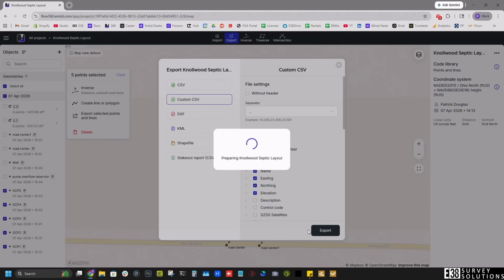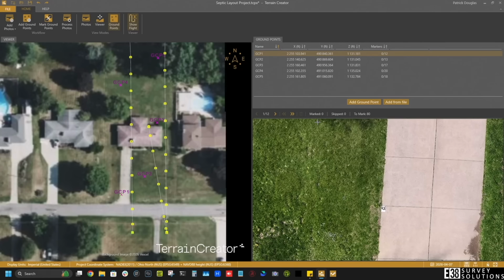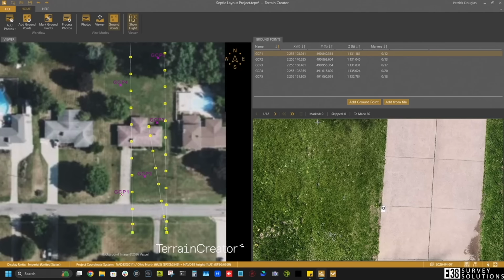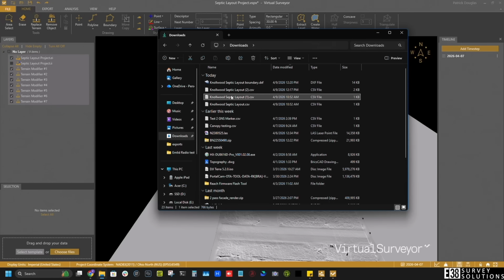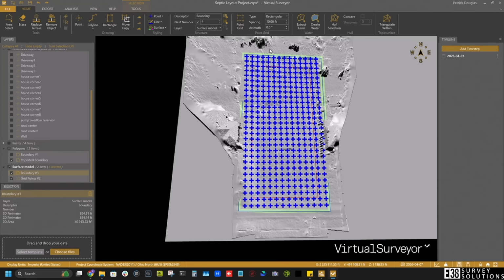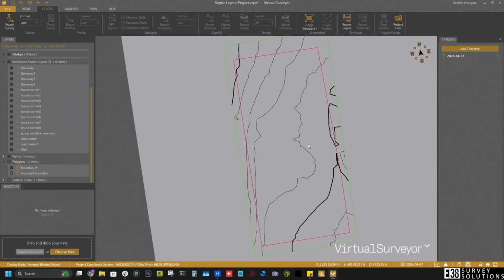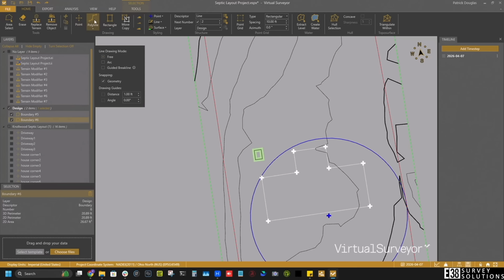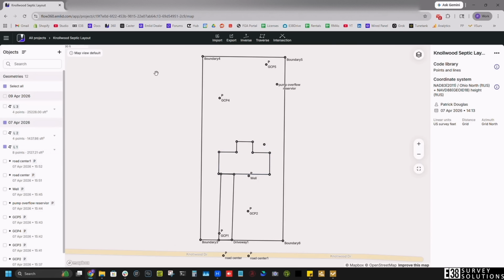Emlid Reach RX2 and Virtual Surveyor for simple CAD Layout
This video introduces some of the features of Virtual Surveyor, and how well it integrates with Emlid Flow Pro. We'll walk through the included Terrain Creator software for importing your own drone imagery for use in creating an orthomosaic and 3D model for use in Virtual Surveyor. This is optional, as you can import public elevation data, LiDAR scans, or photogrammetry from other applications for data extraction and design work within Virtual Surveyor.

We then walk through imports and exports to and from Emlid Flow 360 and Virtual Surveyor to accomplish simple and intuitive CAD layout, generating our own contours and CAD background layers for use in Emlid Flow.

00:00 - 00:39 Exporting from Emlid Flow 360
00:39 - 02:40 Terrain Creator Overview
02:40 - 06:09 Creating a Surface and Contours in VS
06:09 - 08:14 Simple CAD functions in VS
08:14 - 09:18 VS Layered Export for Emlid Flow import